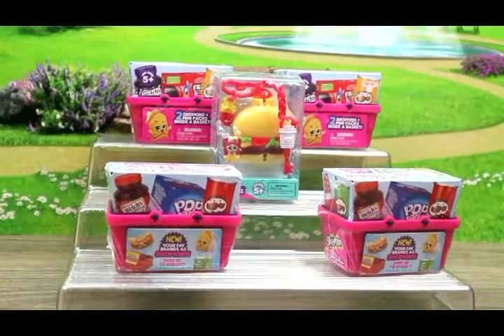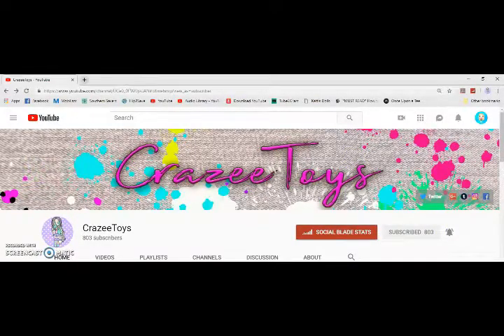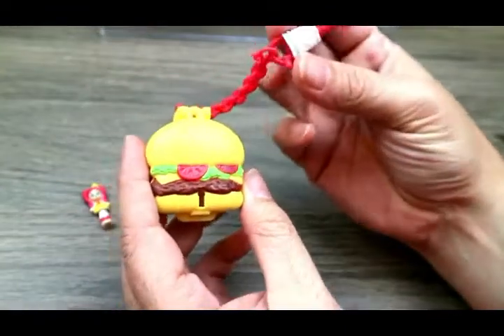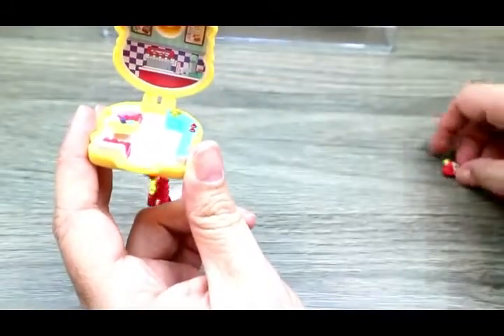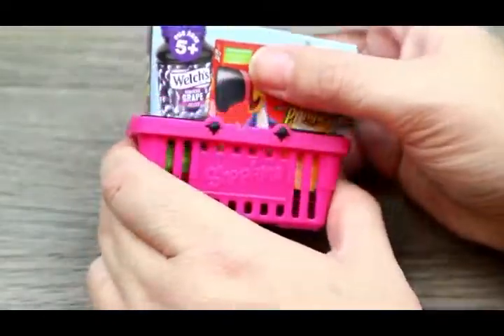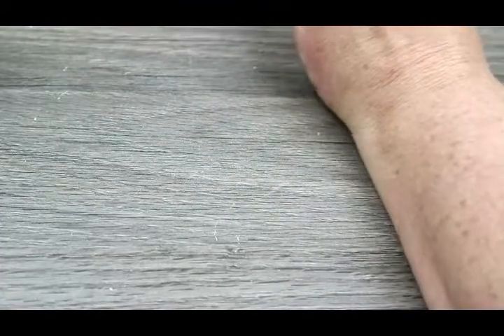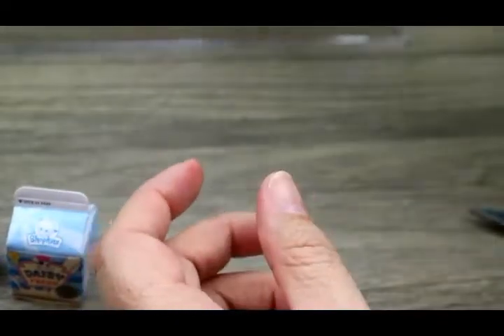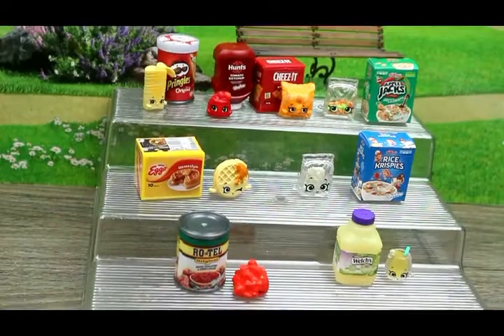Walmart Haul | *New* Shopkins Real Littles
**Send Fan Mail to:
CrazeeToys